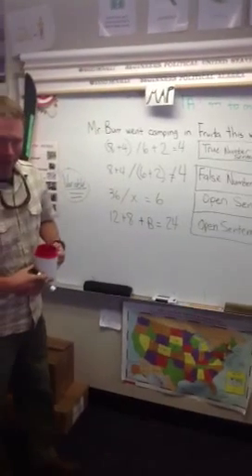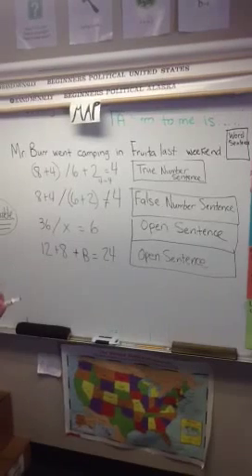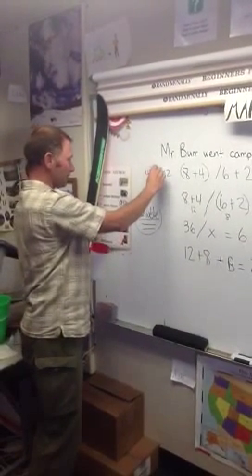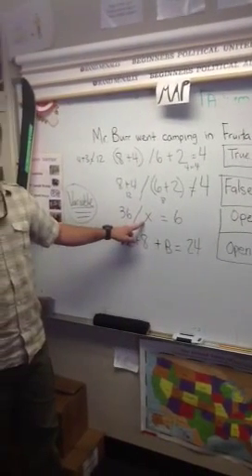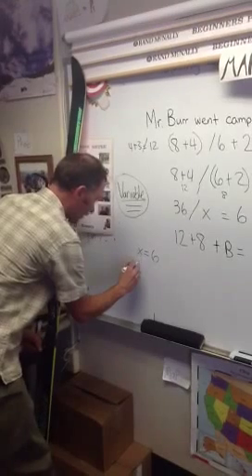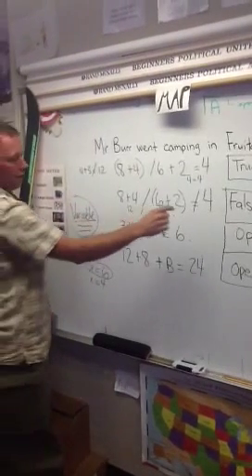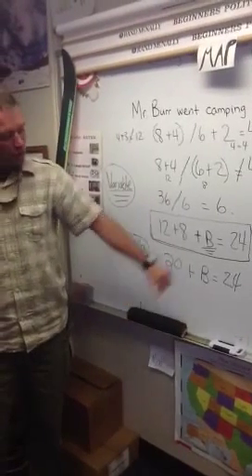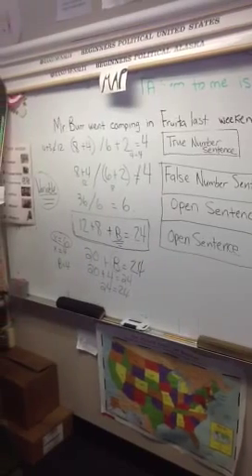3.11 Open math sentences